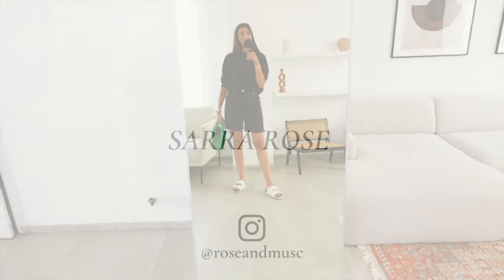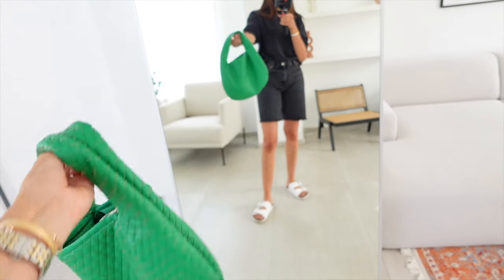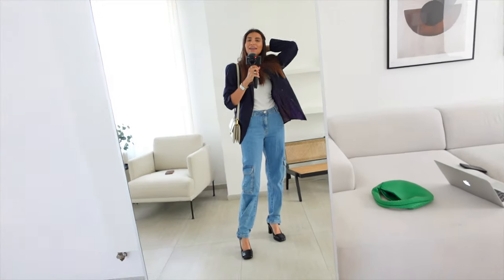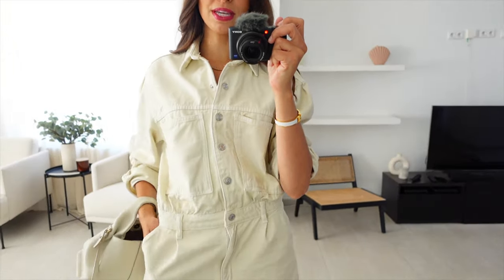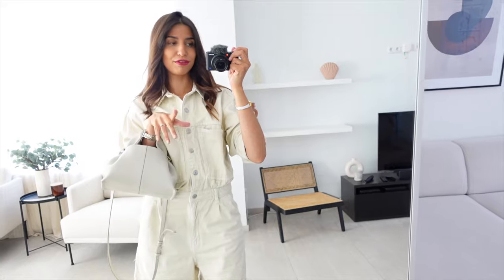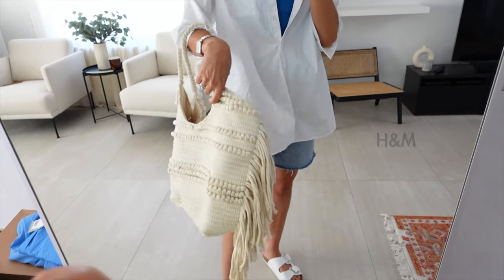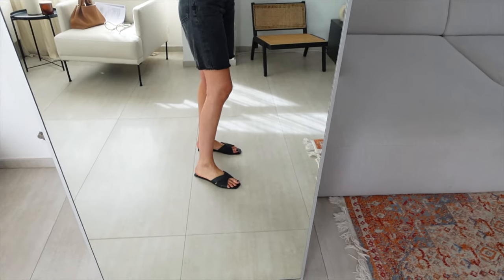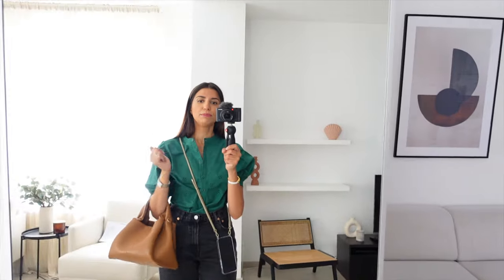OUTFITS OF THE WEEK AS A FRENCH WOMAN featuring french brands you've never heard of | SARRA ROSE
▻ LINKS TO THE ITEMS FEATURED IN THIS VIDEO
Outfit 1
Black sweater

Outfit 2
Oversized blazer (similar)

Outfit 3
Jumpsuit (similar)

Outfit 4
Hat
White shirt
Ribbed tank top (similar)
Blue denim shorts
White slippers

Outfit 5
Green blouse

▻ MY PERFUMES
Chloé eau de parfum
Le Labo Santal 33

▻ HOME DECOR
Canapé beige
Chaise basse en rotin
Eucalyptus artificiel
Hortensia artificiel
Grand vase transparent H&M home
Vase transparent en forme de poire dans ma cuisine
Pot en marbre blanc pour mes spatules
Miroir noir Maison du Monde modèle Matthew (pas trouvé le lien exact)
Pampa: achetée chez mon fleuriste
Vase H&M forme "donut"
Vase beige terracotta
Petit plateau en métal doré
Tapis beige
Peinture Tollens teinte Sable chaud achetée chez Leroy Merlin
Tapis Benuta

▻ MY MAKEUP
CC sérum By Terry
Poudre libre matifiante By Terry
Poudre bronzante Charlotte Tilbury - O3
Fond de teint Armani Luminous Silk - 7,5
Poudre Hoola Benefit
Pinceau poudre Sephora - 03
Ombre à paupières By Terry
Feutre à sourcils KIKO
Palette pour les yeux Urban Decay
Eyeliner Kat Von D
Rouge à lèvres Revlon Colorburst N°205 Elusive
Crayon yeux marron Urban Decay - Bourbon
Highlighter Beauty Light Wand (teinte Spotlight) Charlotte Tilbury
Mon autobronzant St Tropez DARK
Lien Séphora
Lien Amazon

The commission isn't included in the price, you, therefore, do not pay any more by using them. Of course, this does not change or affect my opinion on the items I promote or present ❤︎